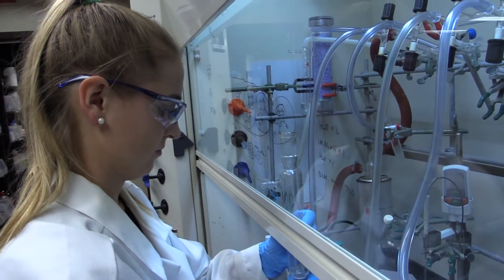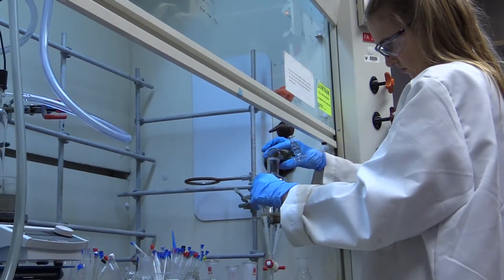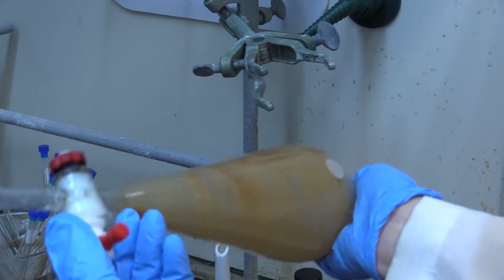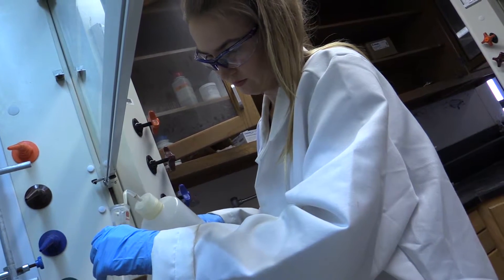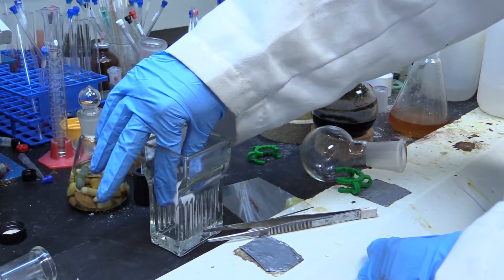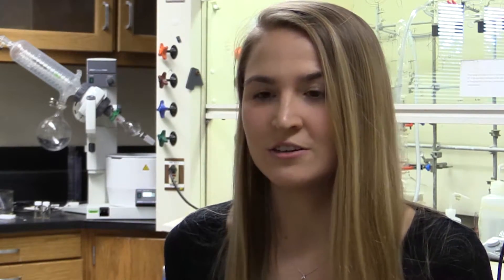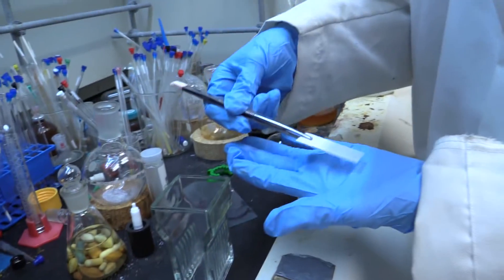Labors of Lab - Kayla Barker '18 (Episode 21)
In our latest Labors of Lab episode, Kayla Barker '18 discusses her work investigating the mechanical properties of pi-conjugated coplanar polymers.